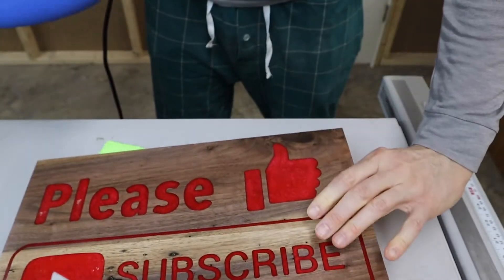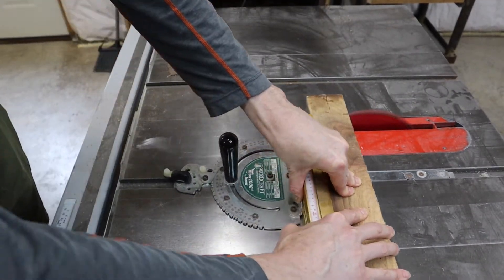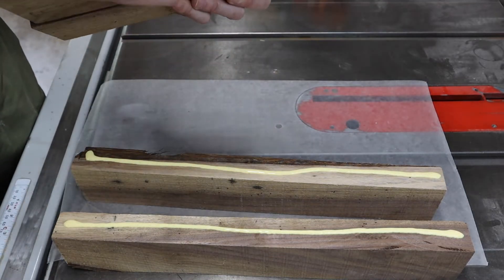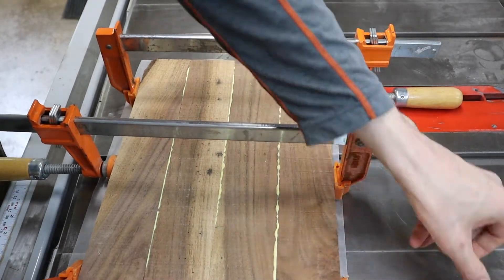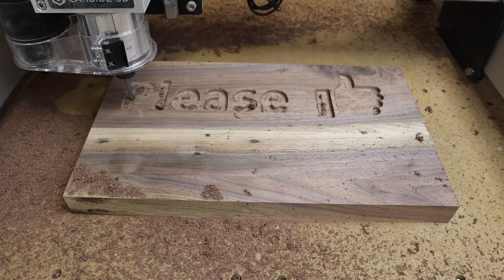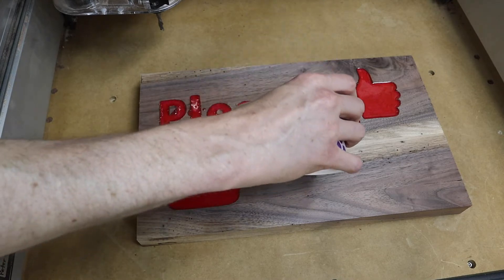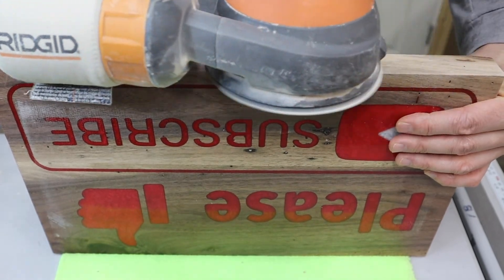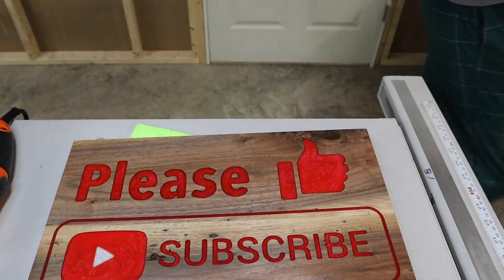How I Made My Walnut YouTube Sign